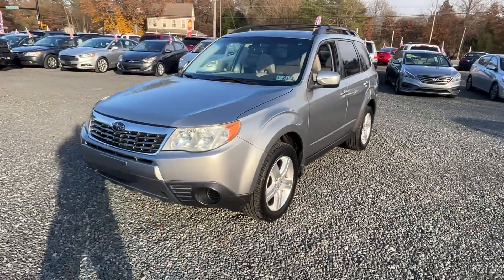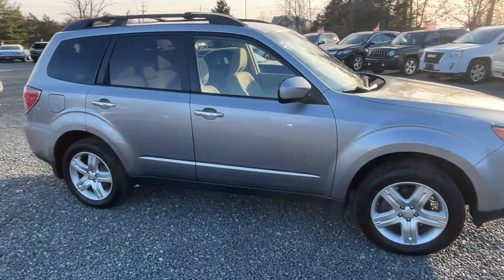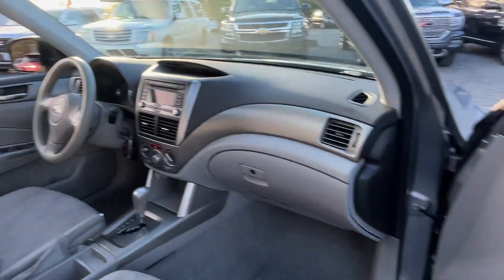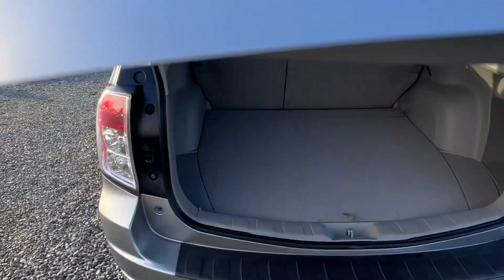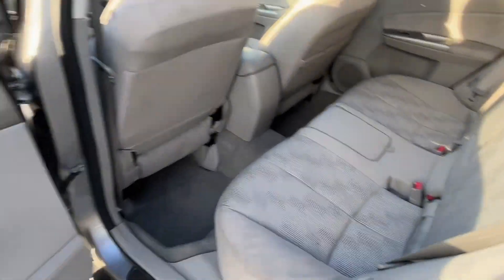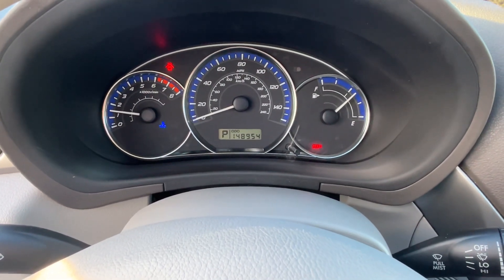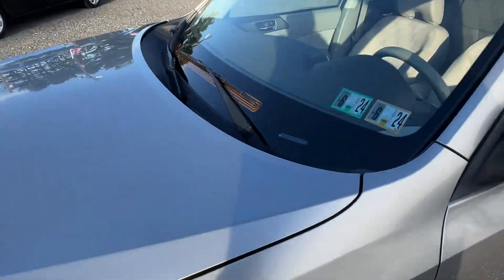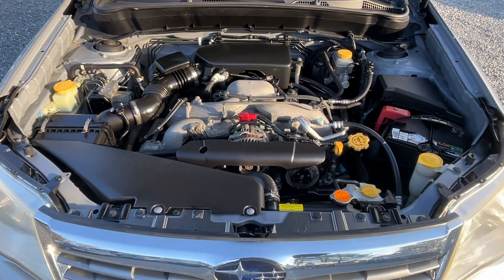2010 Subaru Forester 2.5X Premium AWD